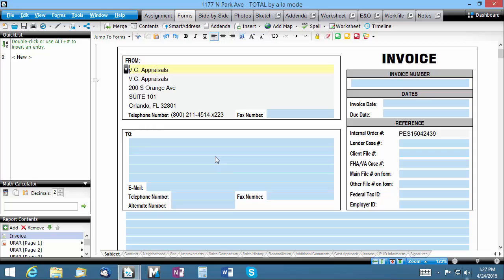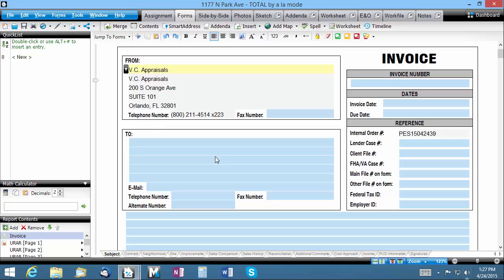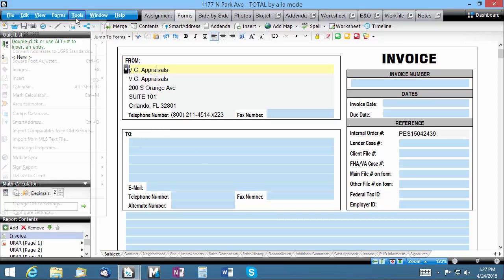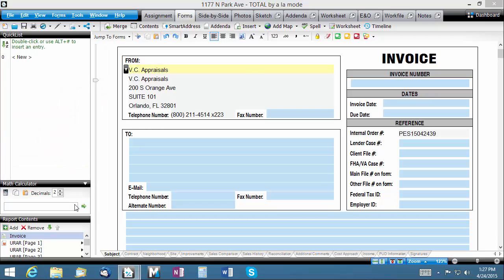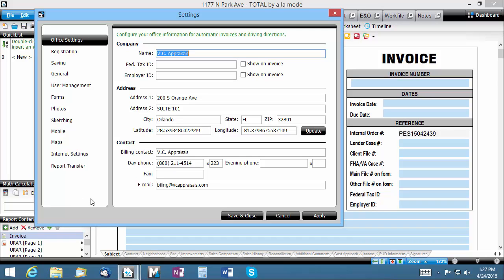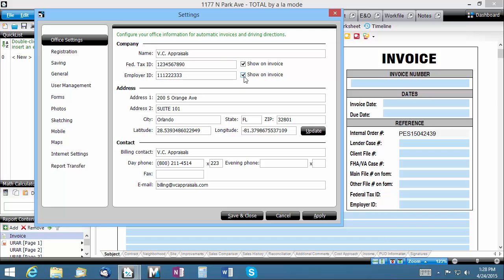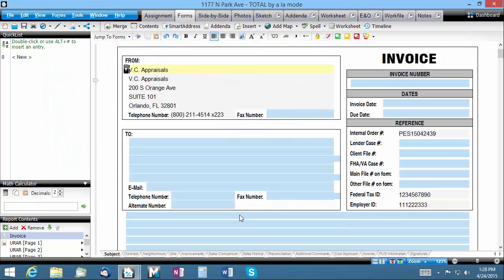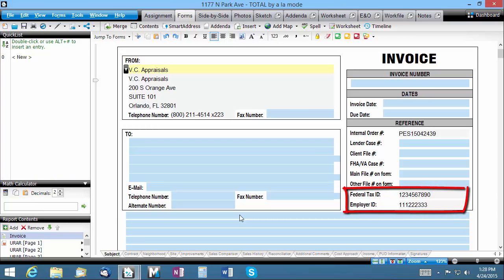Getting Started: Office Settings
Learn how the Office Settings within TOTAL control your invoice and driving directions, as well as where to go to make changes or update your address.